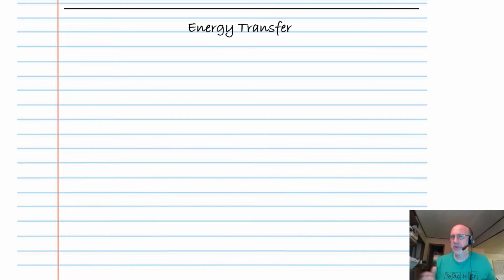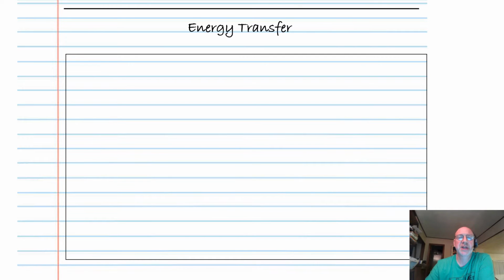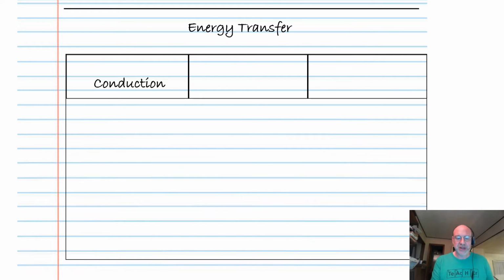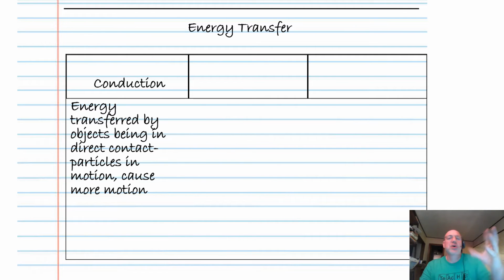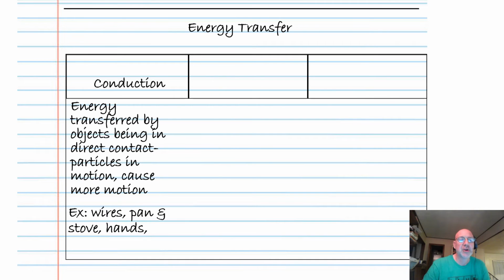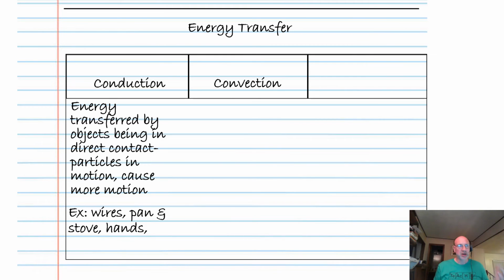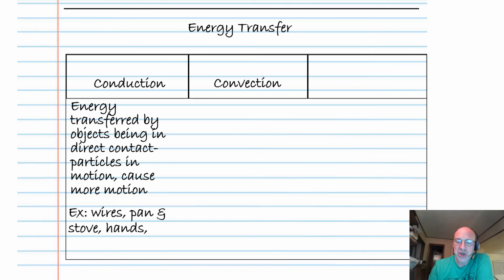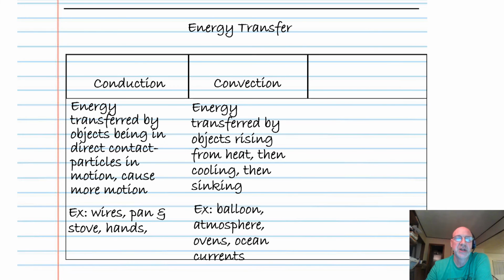Phys Sci Sept 8th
Video for Physical Science classes on September 8th